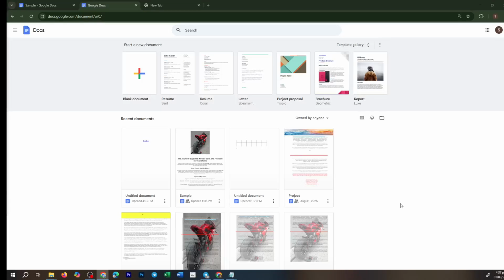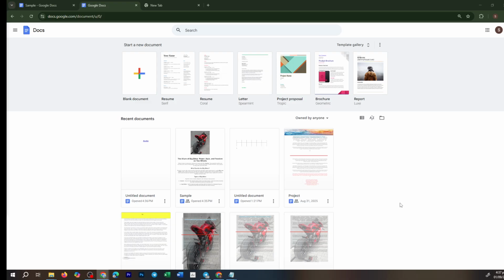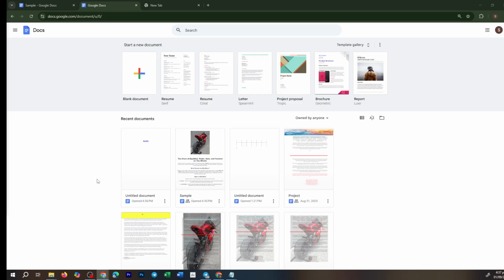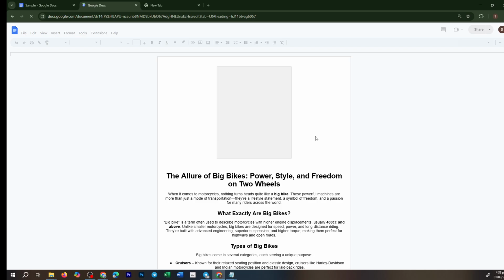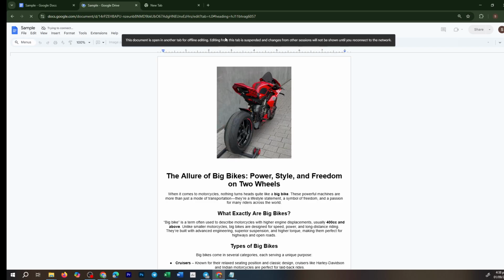How To Download All Files In Google Docs [2026 Guide]